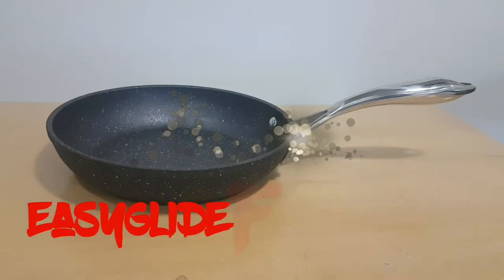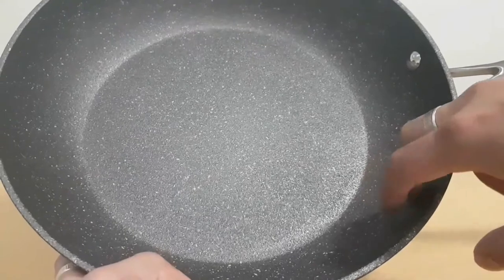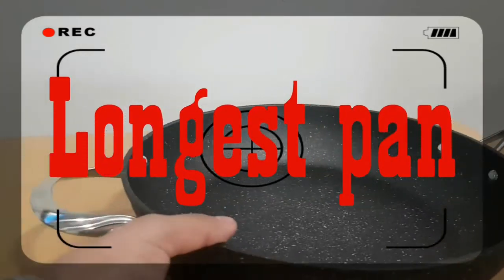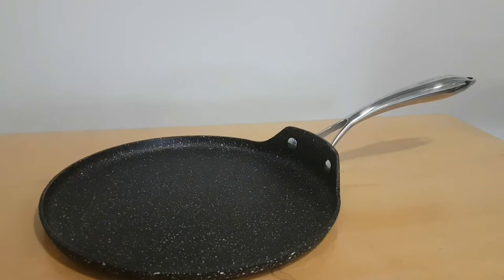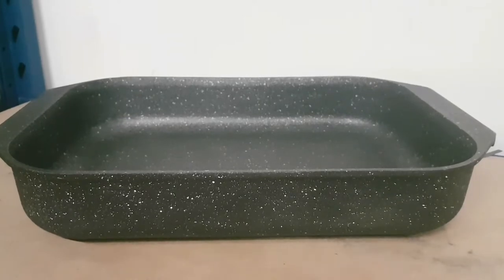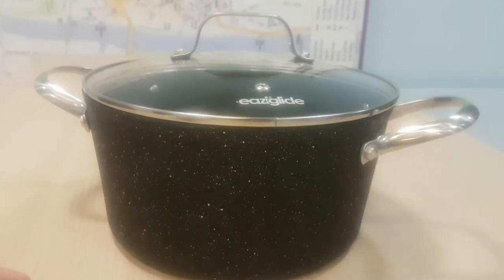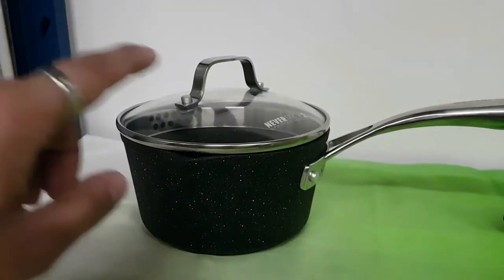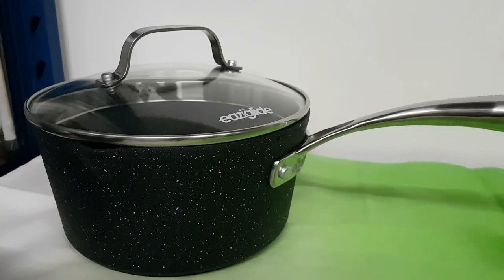Neverstick2 by eaziglide full range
Amazon

Eaziglide is the range to go for when you need some pans that are superb and have a small budget, from saucepans, frying pan

Milk pan
16 cm saucepan
18 cm saucepan
20 cm saucepan
20 cm fraying pan
24 cm frying pan
28 cm frying pan
28 cm wok
30 cm frying pan
25 cm pancake pan
28 cm grill pan
Roaster
24 cm casserole